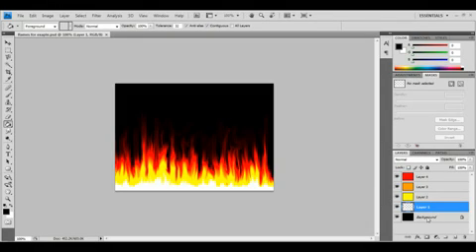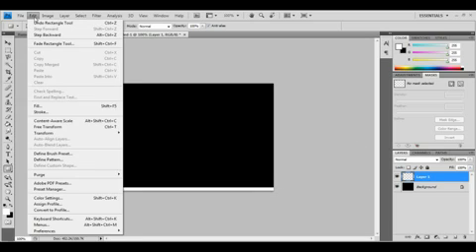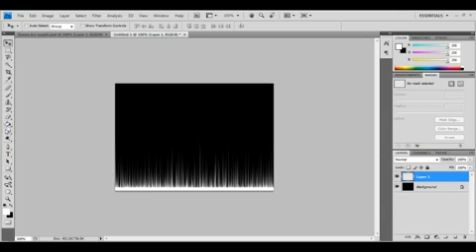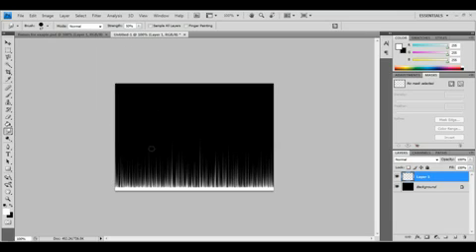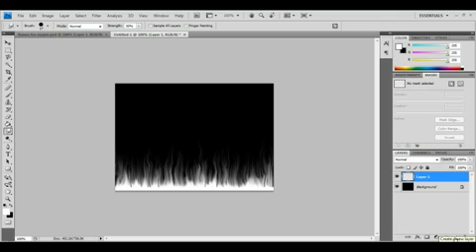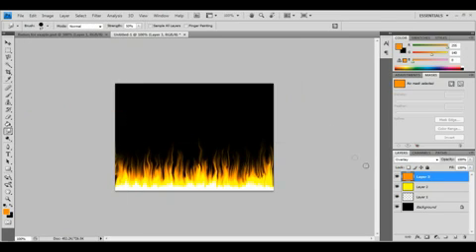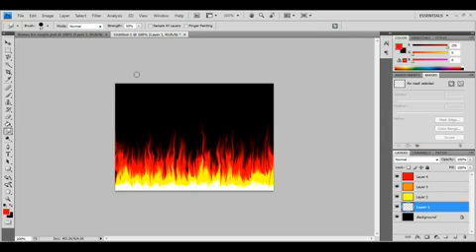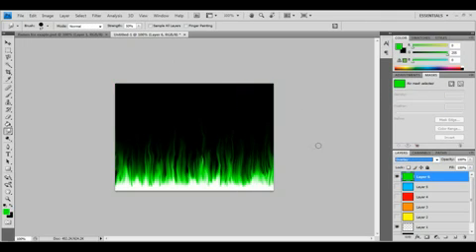fire maker.mp4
photoshop